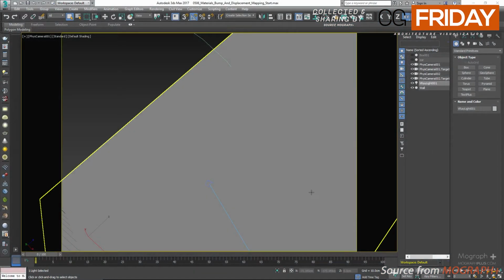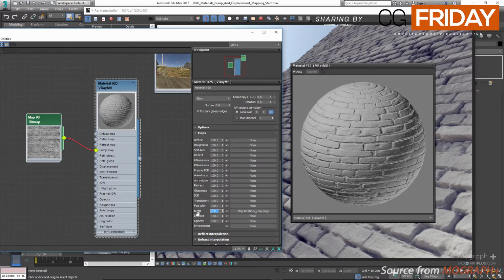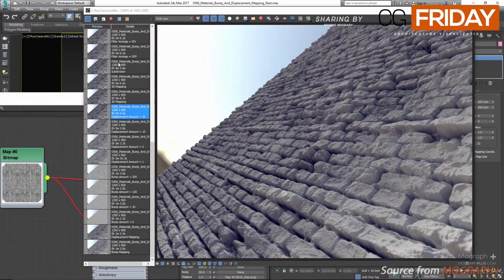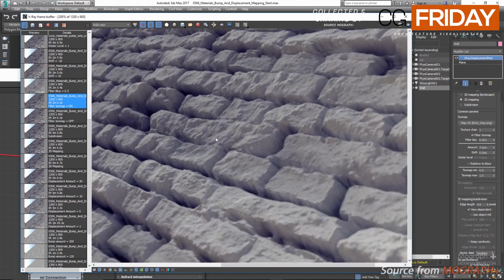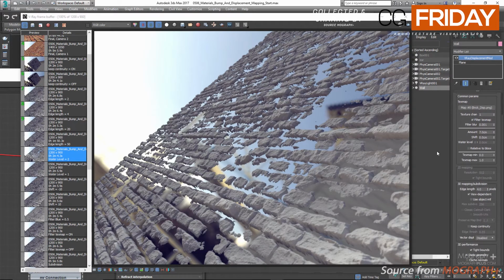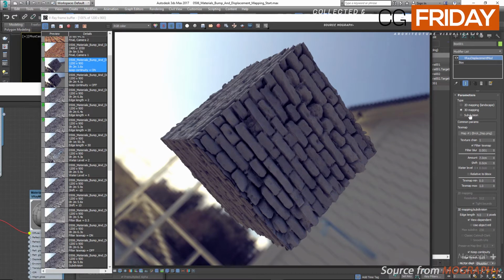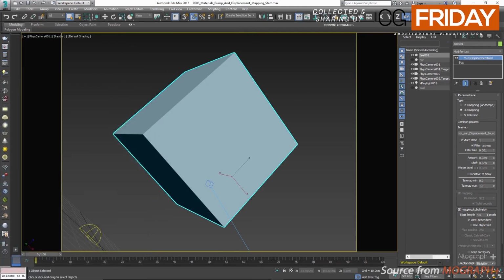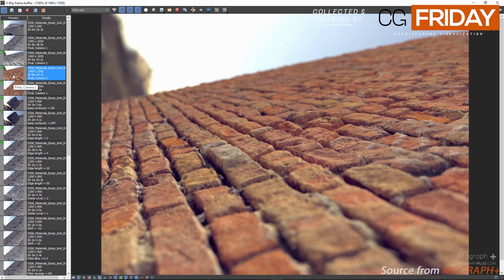[CG FRIDAY] 05-6 VẬT LIỆU: BUMP & DISPLACEMENT